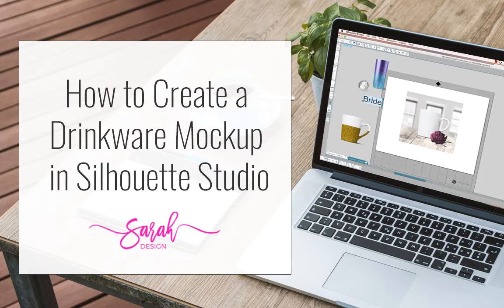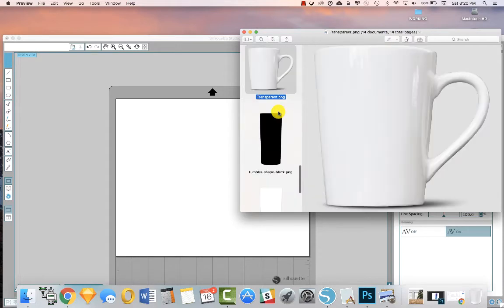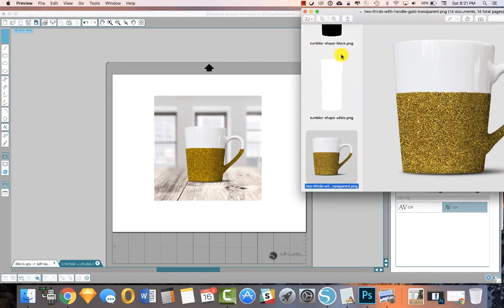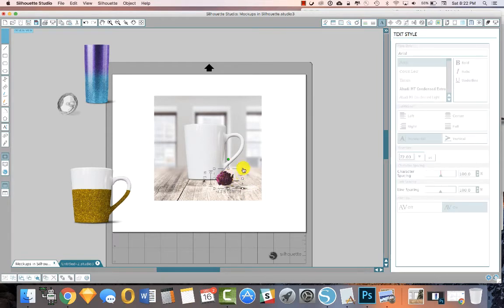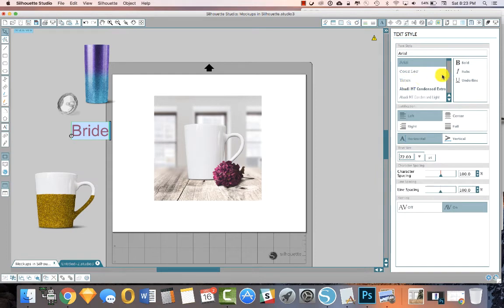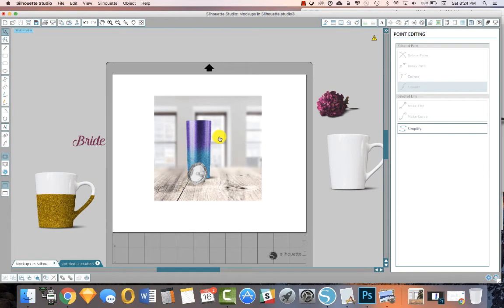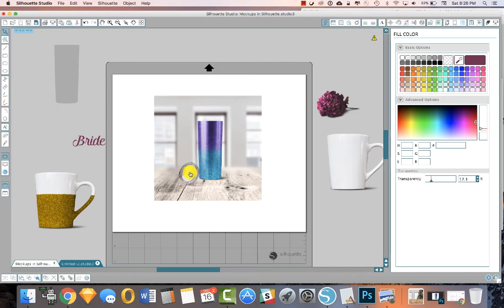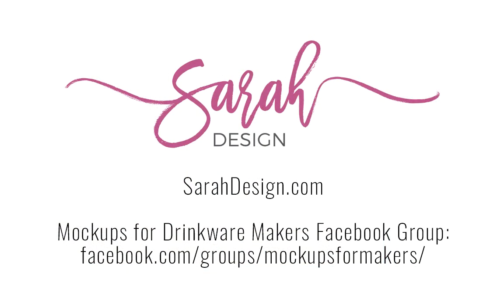How to Make Mockups in Silhouette Studio Designer Edition - Guest Post on The Silhouette School Blog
How to make drinkware mockups in Silhouette (plus, free background image).

DIGITAL MOCKUP GRAPHICS AND SUPPLIES PICTURED IN THE VIDEO:
Beer Stein, and Flower and Lantern accessories from Styled Mockup Scene Creator

Happy selling! :-)
Sarah